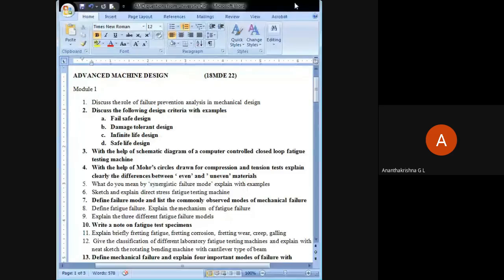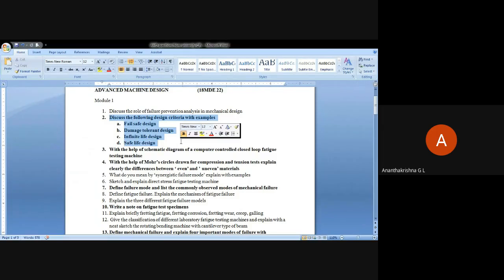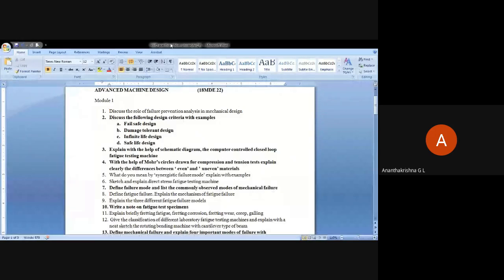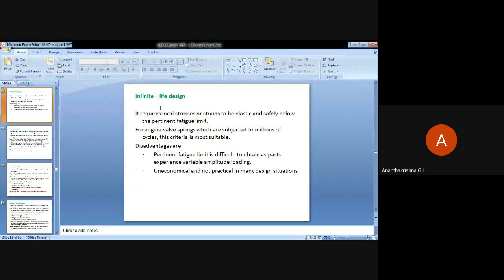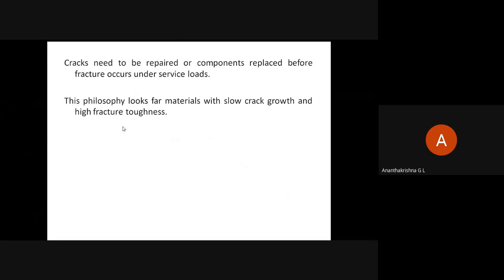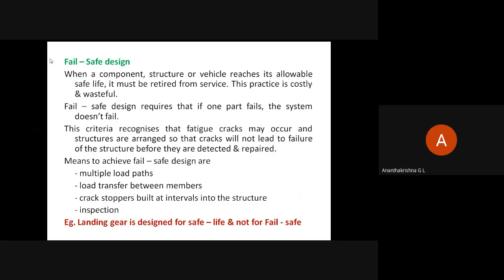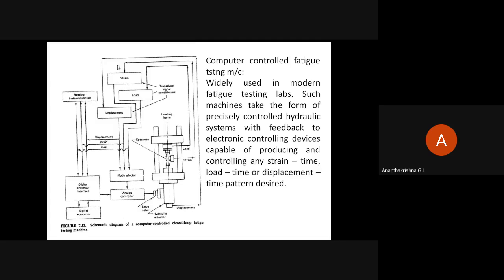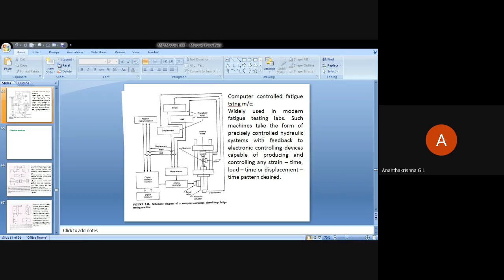II SEM MTECH AMD 19 05 2020